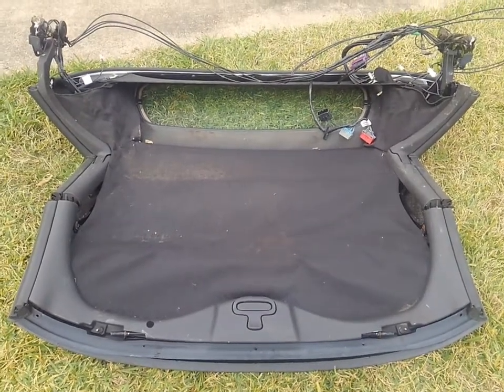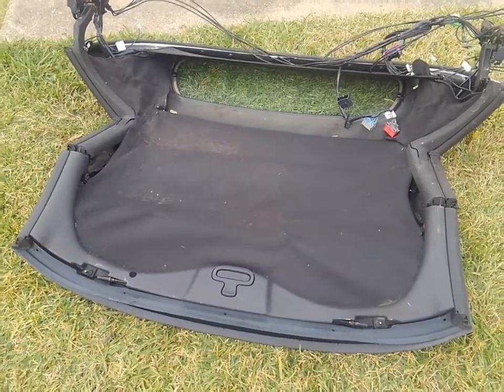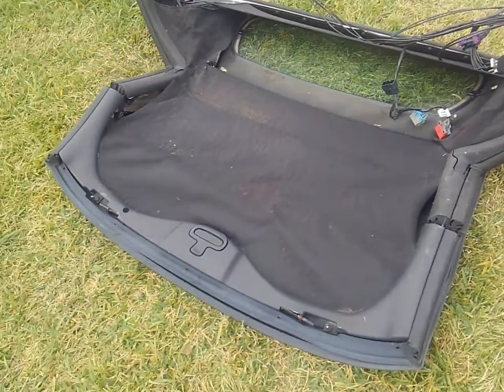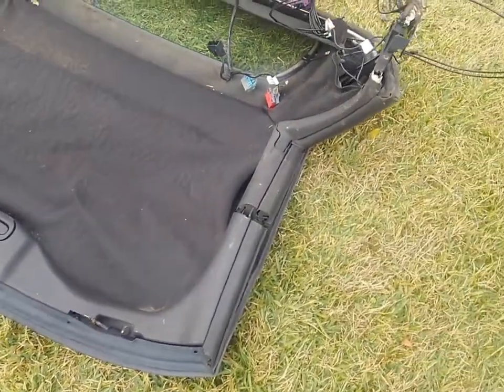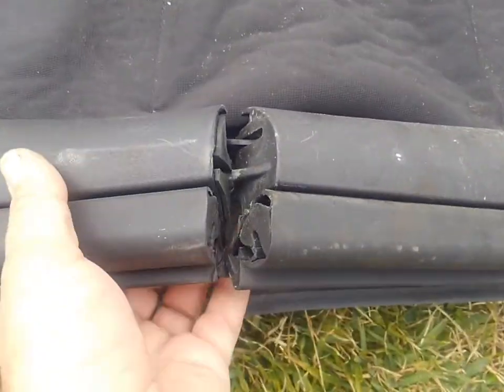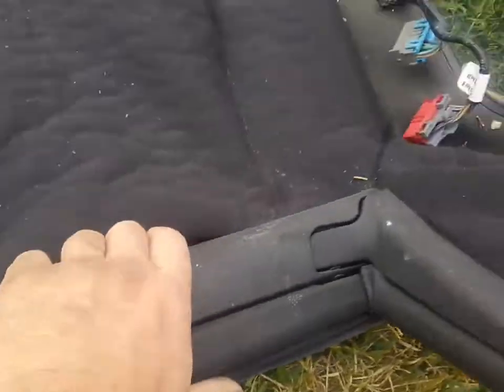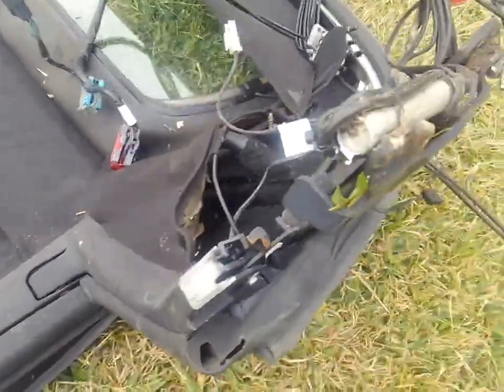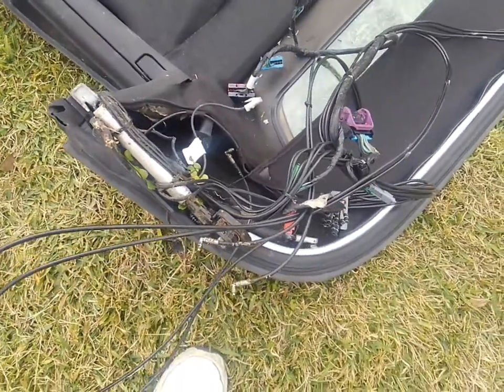2008 Corvette C6 Convertible Top Assembly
Convertible top assembly removed from a 2008 Corvette, will fit all C6 convertibles from 06-13. Top has damage so I will sell individual pieces from this unit.